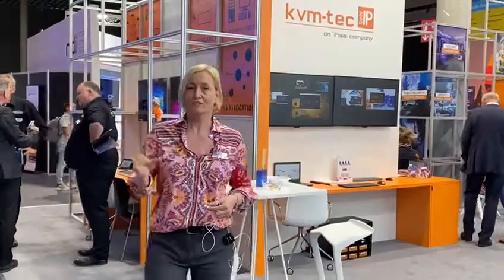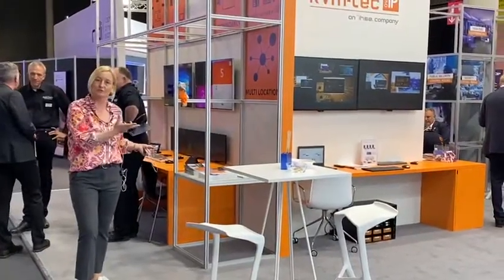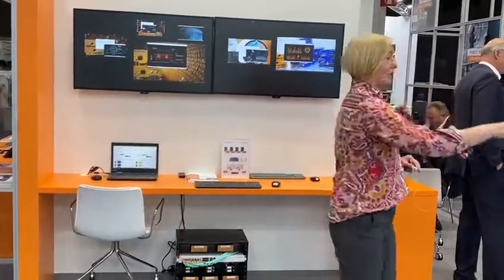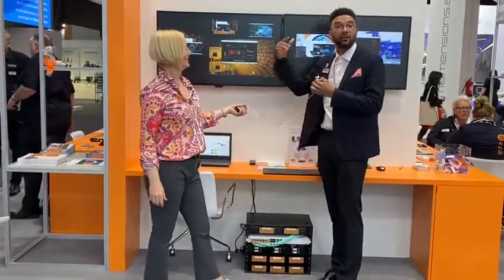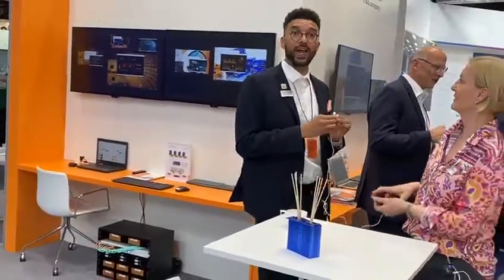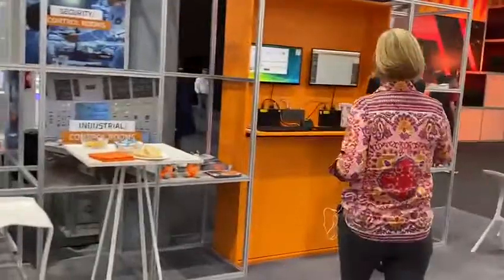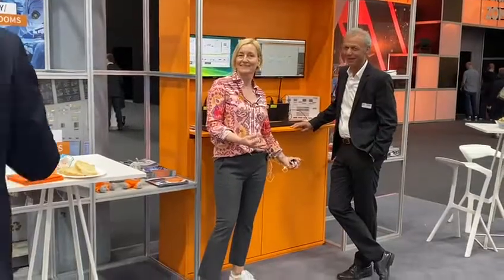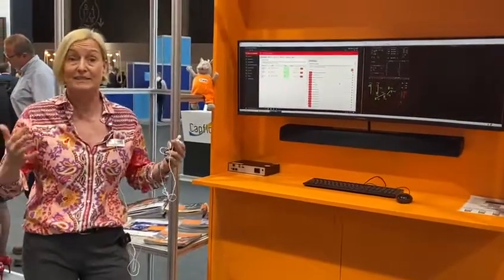ISE Barcelona 2022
ISE Barcelona 2022 - IHSE and kvm-tec at one booth